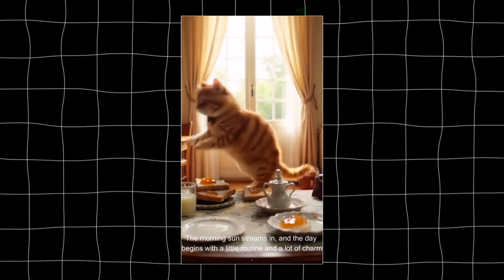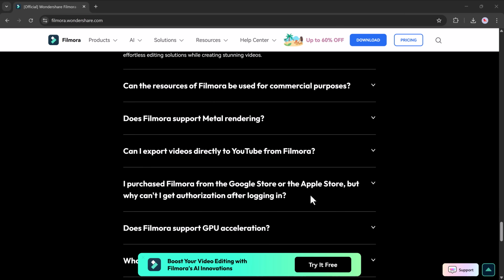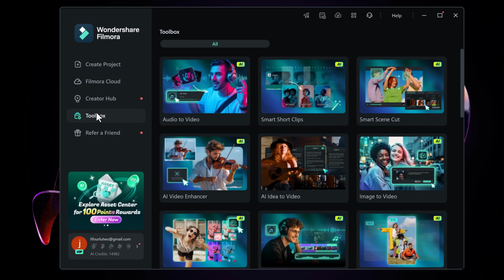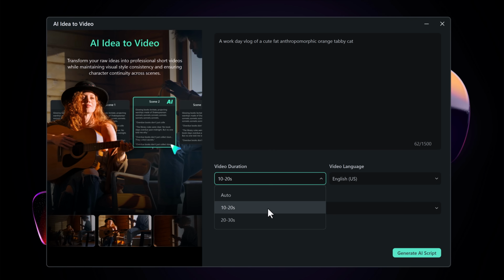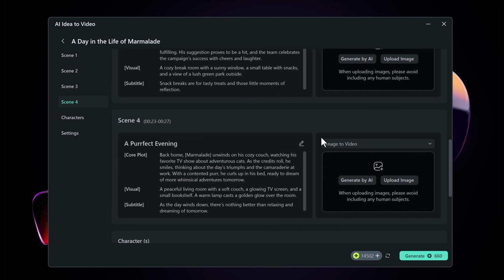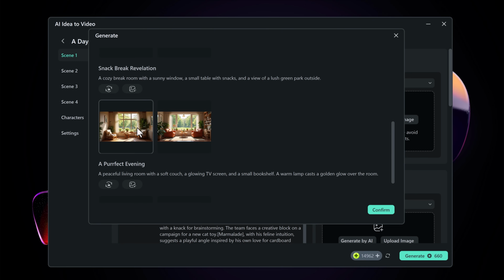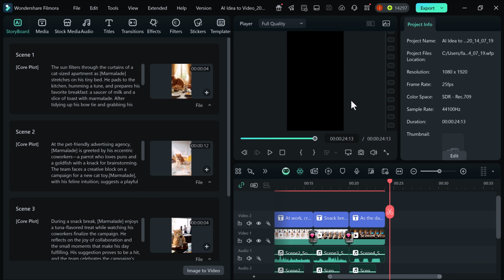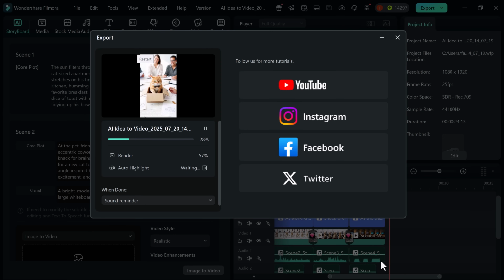AI Text to Video with Filmora: Create Stunning Videos from Just Text!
Discover how to turn your script or story idea into a professional-looking video using Filmora's powerful AI Text-to-Video tool!  Try it
In this step-by-step walkthrough, we’ll show you how Filmora’s AI transforms text into full videos — complete with visuals, transitions, music, and more — all with just a few clicks.

00:00 Idea to Video
00:30 Wondershare Filmora 14
01:51 Choose Idea to Video
02:10 Describe your Idea
04:33 Edit your video - Add Text - Subtitles
05:30 Export your video
05:43 Conclusion